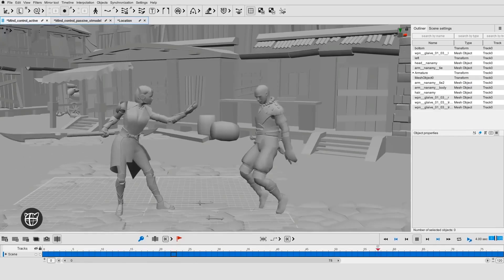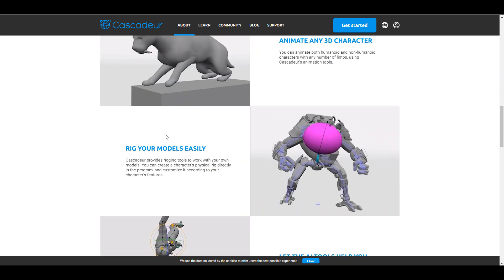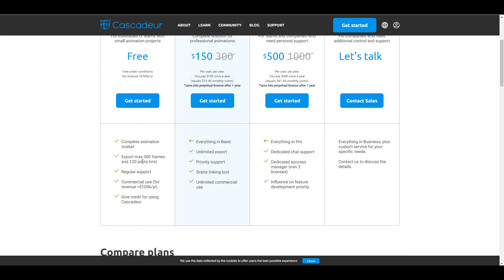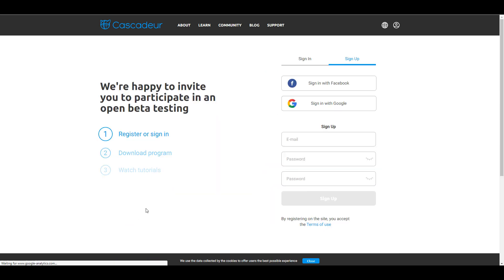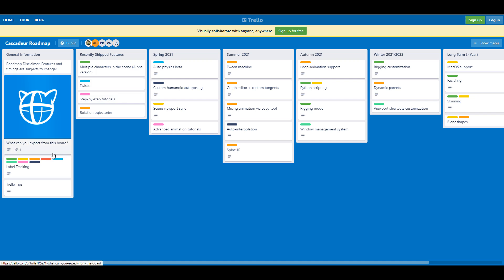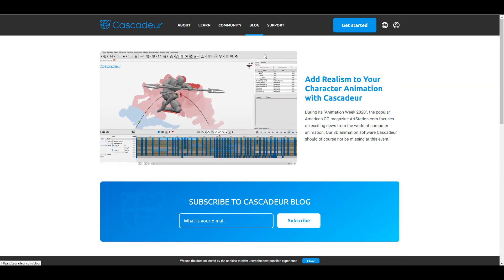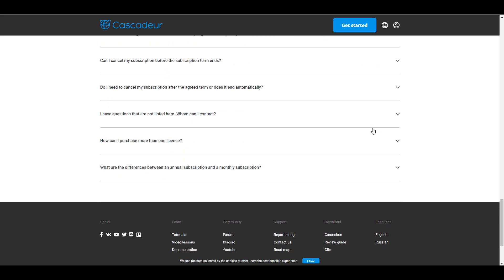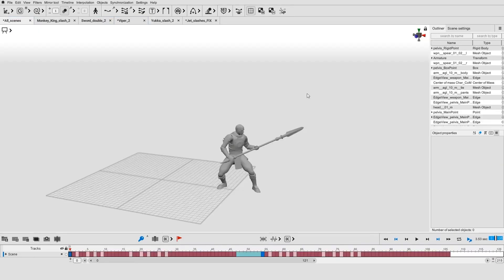Cascadeur Released! - Physics Based Animation Tool [Early Access]